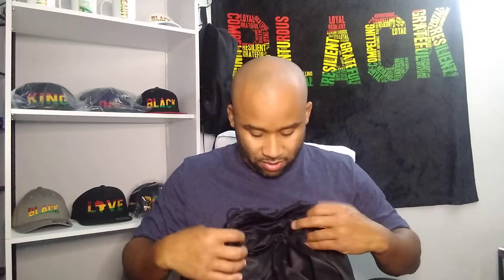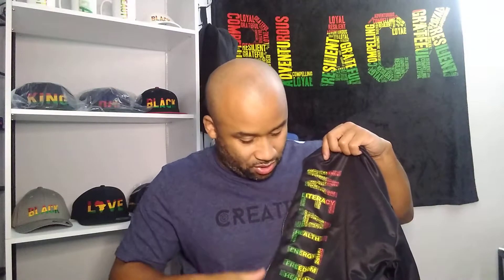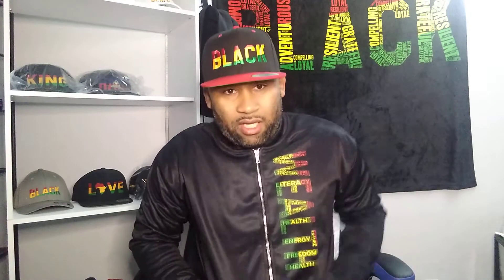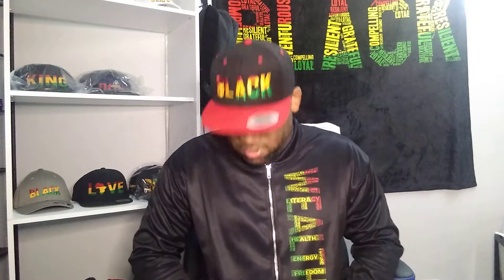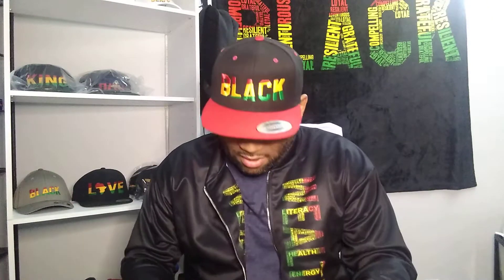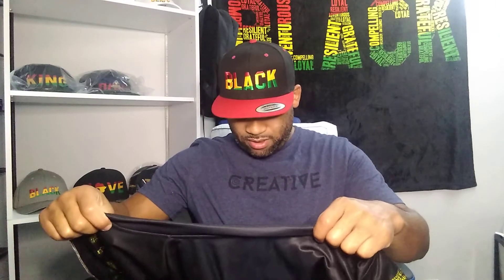UNBOXING | All-Over Print Unisex Bomber Jacket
Im loving this bomber jacket. I wear it all the time.

From catwalks to a stroll through the park, a layered look is all the rage now. Give the look an extra pizzazz with a custom All-Over Print Unisex Bomber Jacket. Design everything from the face of the jacket to the fully customizable inside label—the whole garment is your canvas. Get your designs ready and create a line of unique and glamorous Bomber Jackets!

100% polyester
Fabric weight (may vary by 5%): 6.49 oz/yd² (220 g/m²)
Brushed fleece fabric inside
Unisex fit
Overlock seams
Sturdy neck tape
Silver YKK zipper
2 self-fabric pockets
Place for a custom logo on the inside of the lower hem
Printed, cut, and hand-sewn by our expert in-house team
Download CPSIA compliance certificates
Download fabric safety test certificates
Blank product components sourced from the US and China

Delivery Times: 8–13 business days First Item: $7.99 Additional: $2.50

Placement Sizes Print file size
Inside label All sizes 2.5″ × 1″
Front, Back, Sleeves All sizes 31″ × 36″